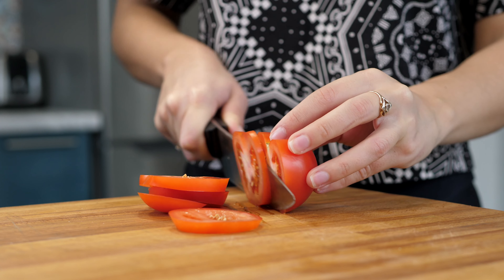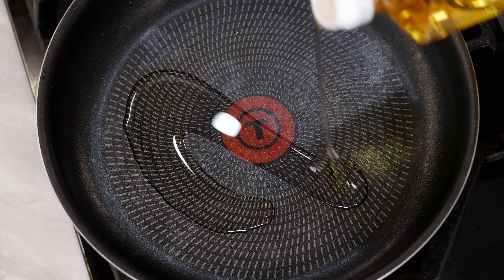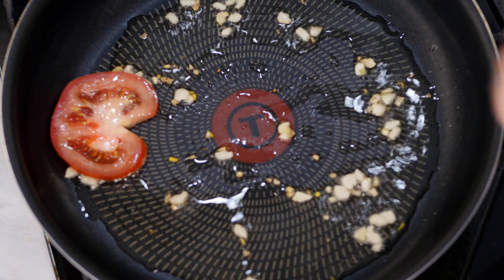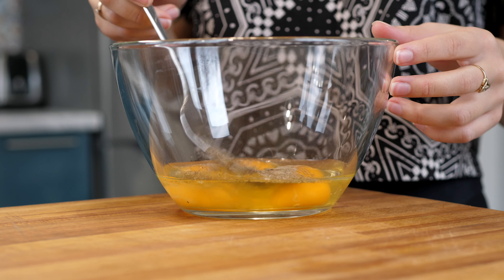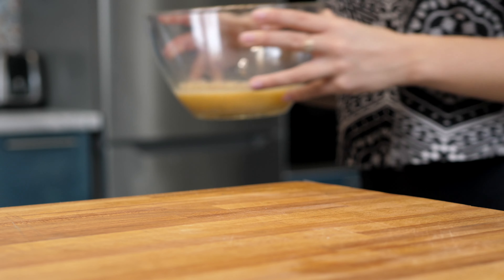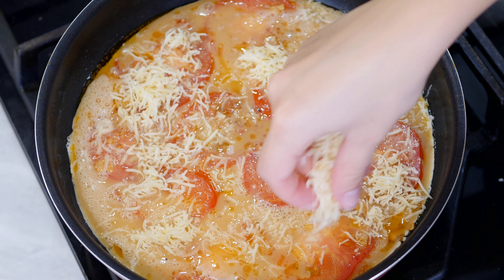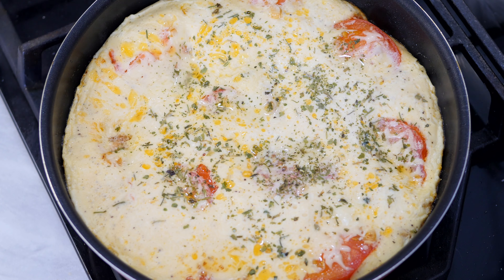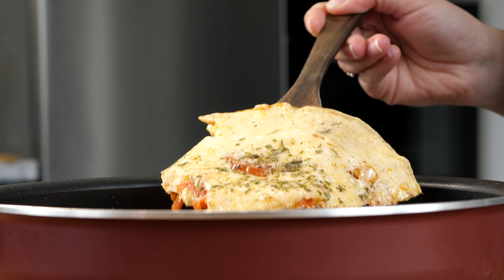Do you have eggs and tomatoes? 5 MINUTES! Super simple and delicious breakfast!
Hi all! Turn on subtitles in your native language before watching this video♡ It's so delicious that I cook it almost every day❗In this video I will show you a simple recipe of tomatoes and eggs for breakfast! You haven't tried such delicious scrambled eggs yet! How to cook a delicious breakfast in five minutes? Omelet with tomatoes for the whole family! What do children like for breakfast? A recipe that will appeal to your whole family and the answers to the questions above you will find in this video!

Ingredients:
♡1 Tomato
♡2-3 cloves of garlic
♡3 eggs
♡salt, black pepper
♡Cheese 50 gr
♡Olive oil

Bon appetit! This will help the channel grow and you will not miss the next videos!